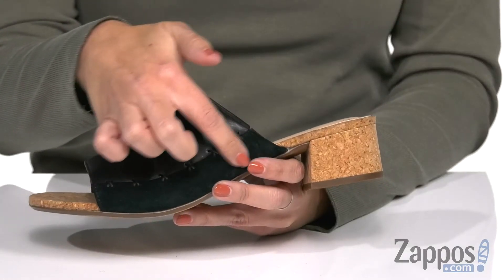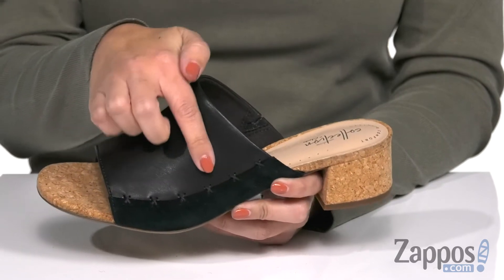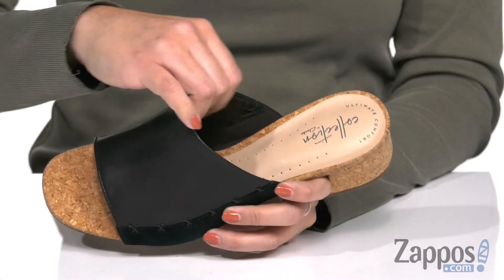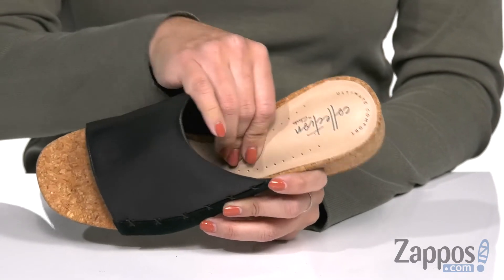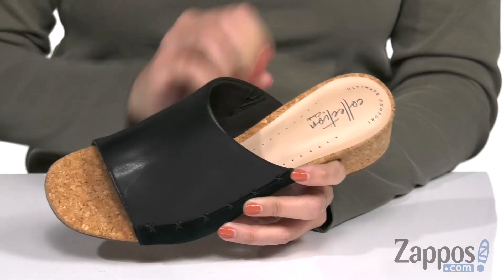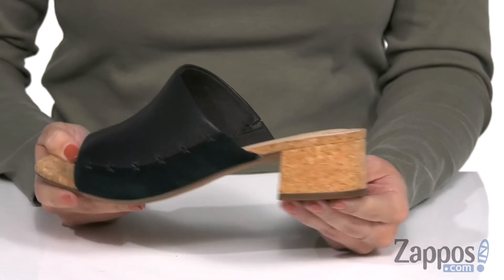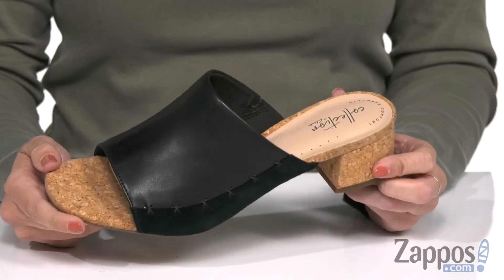Clarks Elisa Abby SKU: 9160260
Enjoy some western-inspired style in the Elisa Abby slide from Clarks&reg;.
Leather and suede upper features whipstitch details and an open toe.
Fully cushioned footbed for added comfort.
Cork-wrapped block heel.
Man-made outsole.
Imported.